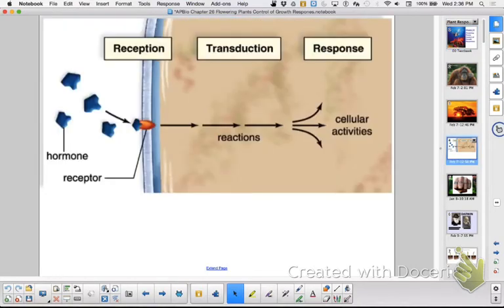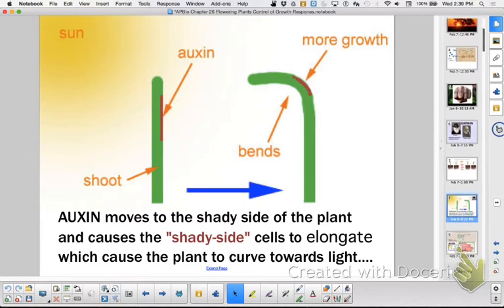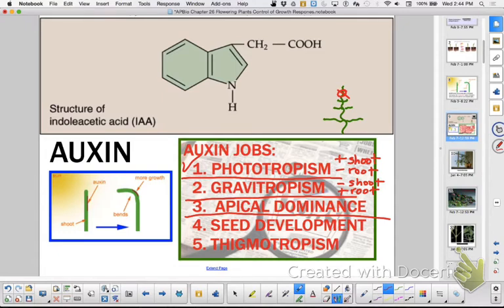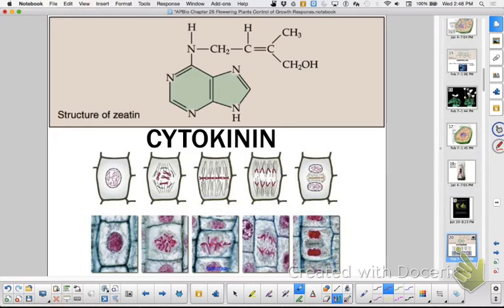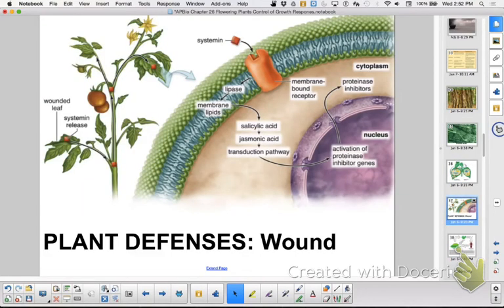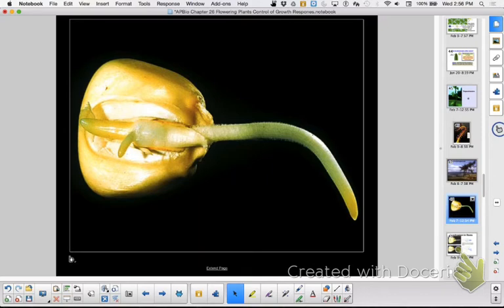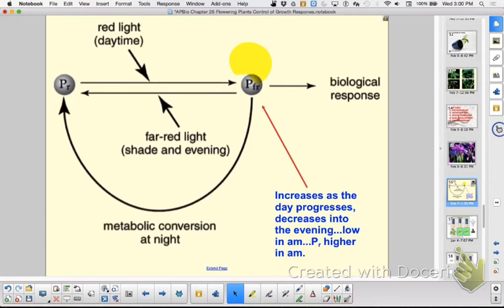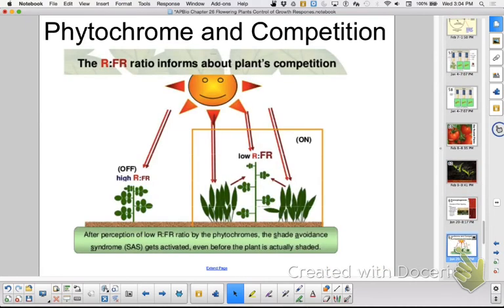APBio 7th per Review Ch 26: Control of Growth Responses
This was a review of the signal transduction pathway, plant hormones, tropisms and plant responses to phytochrome